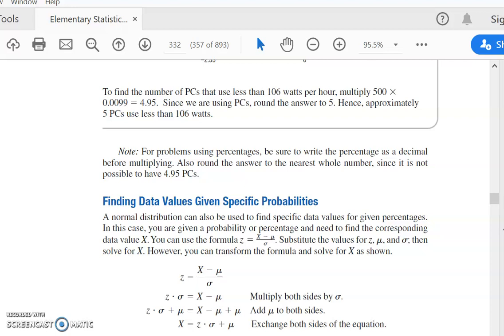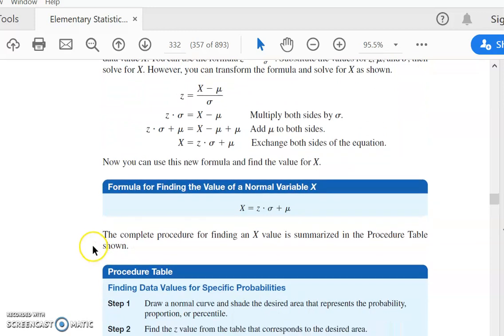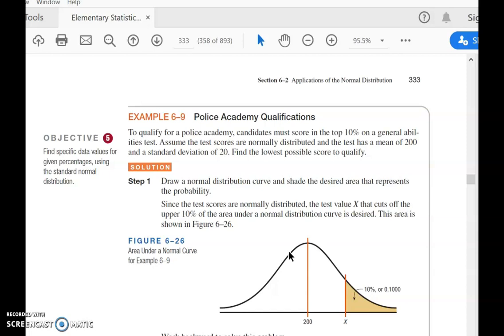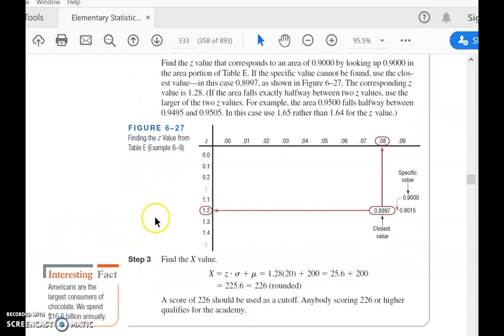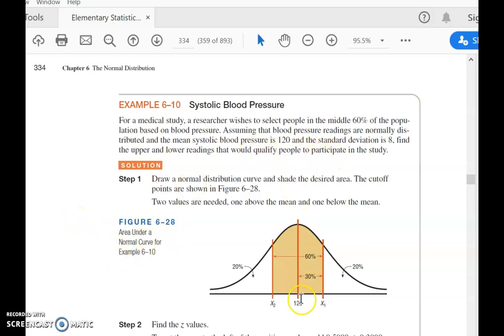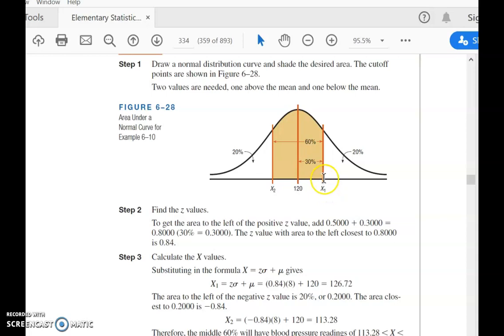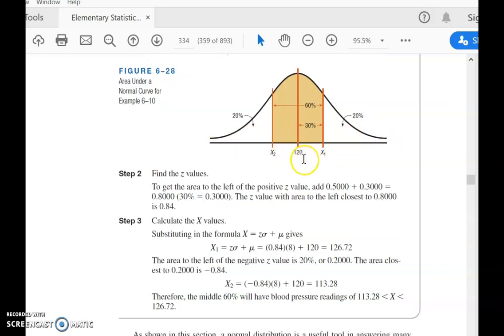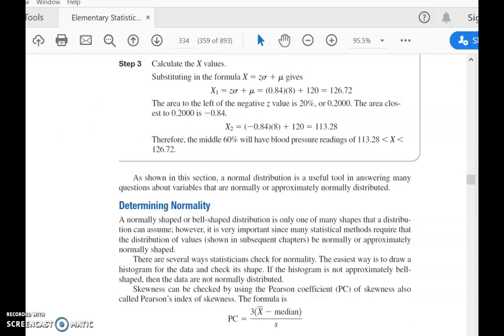Section 6 2 Recording # 3